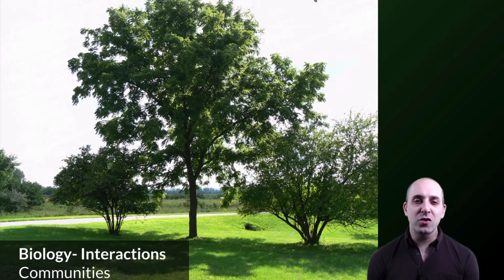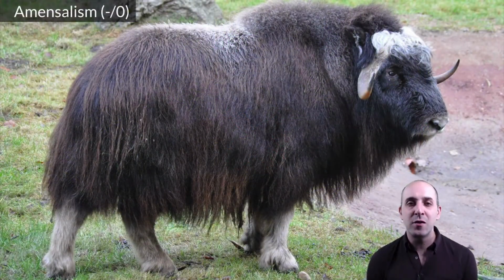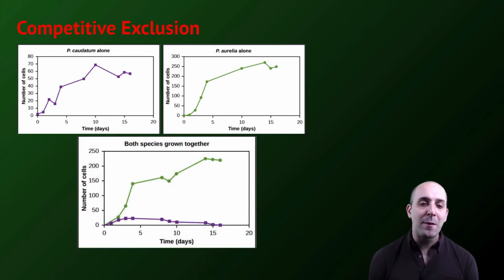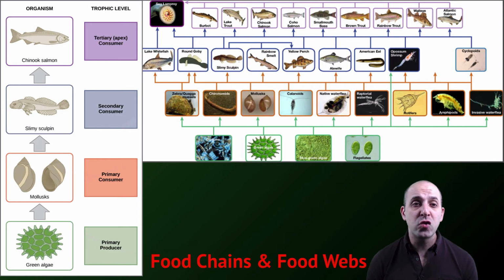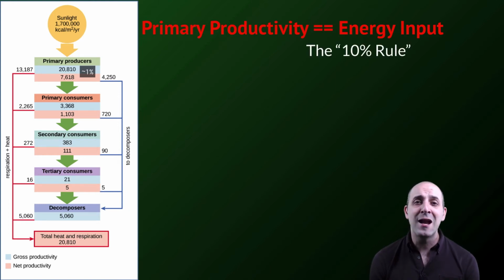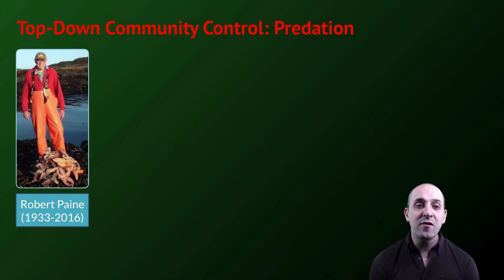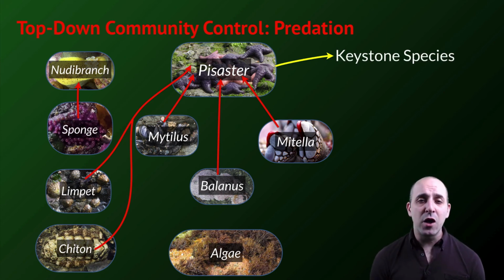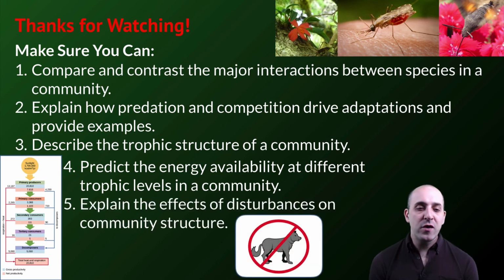Accelerated Biology Notes: Community Interactions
What happens when different populations inhabit the same environment? In this video, adapted from one of the K-Bio series of Advanced-level biology course videos, Mr. Knuffke explains how the members of an ecological community interact with eachother, and how those interactions impact the structure of the community.

References:
assumed, N. machine-readable author provided Y. (2006). Hummingbird hawkmoth drinking from Dianthus. No machine-readable source provided.
Competitive exclusion principle. (2018). In Wikipedia.
File:Arctic food web.svg. (n.d.-e). In Wikipedia.
File:BeaverDam 8409.jpg. (n.d.-f). In Wikipedia.
File:Biomass Pyramid.svg. (n.d.-g). In Wikipedia.
File:Black Walnut middle.JPG. (n.d.-h). In Wikipedia.
File:Chesapeake Waterbird Food Web.jpg. (n.d.-k). In Wikipedia.
File:Clone war of sea anemones 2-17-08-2.jpg. (n.d.-l). In Wikipedia.
File:Ecological pyramid.svg. (n.d.-o). In Wikipedia.
File:EltonFW.jpg. (n.d.-q). In Wikipedia.
File:EnergyFlowFrog.jpg. (n.d.-s). In Wikipedia.
File:EnergyFlowTransformity.jpg. (n.d.-t). In Wikipedia.
File:Food chain.png. (n.d.-w). In Wikipedia.
File:Fungi in Borneo.jpg. (n.d.-x). In Wikipedia.
File:LotkaVolterra en.svg. (n.d.-z). In Wikipedia.
File:Polar bear (Ursus maritimus) with its prey.jpg. (2017). In Wikipedia.
File:Raspberry cane—Closeup in winter—P.2005.03.jpg. (n.d.-ad). In Wikipedia.
File:SAR(Species-area curve).gif. (n.d.-ae). In Wikipedia.
File:Snow Leopard in Ladakh( Photo by Tashi Lonchay).jpg. (n.d.-af). In Wikipedia.
File:Trophic Cascade 1.svg. (n.d.-ah). In Wikipedia.
File:TrophicWeb.jpg. (n.d.-ai). In Wikipedia.
File:Vulpes vulpes with prey.jpg. (2008). In Wikipedia.
File:WolfRunningInSnow.jpg. (n.d.-aj). In Wikipedia.
File:Wolves and elk.jpg. (n.d.-ak). In Wikipedia.
Peltodoris nobilis. (2018). In Wikipedia.
Quartl. (2009). English: Muskox (Ovibos moschatus) in the Lüneburg Heath wildlife park, Germany. Own work.
Rajeeshraghav. (2014). English: Commander butterfly catterpillar Family Nymphalidae. Own work.